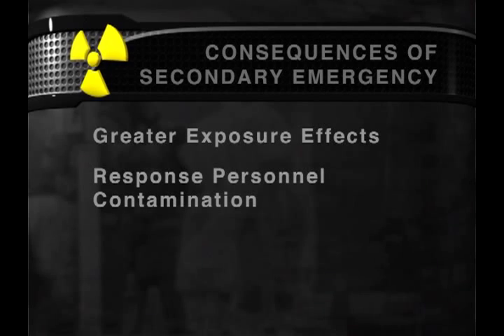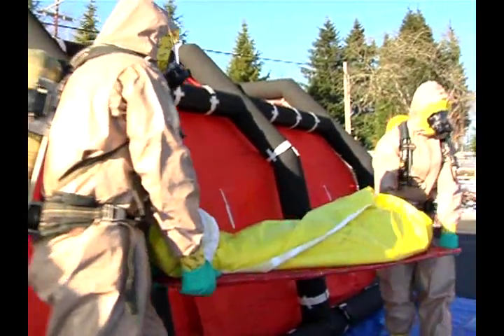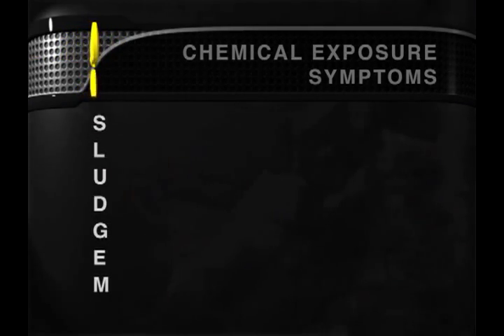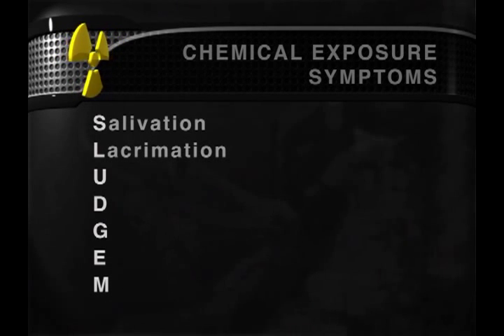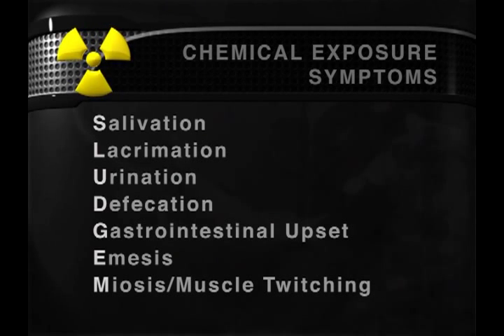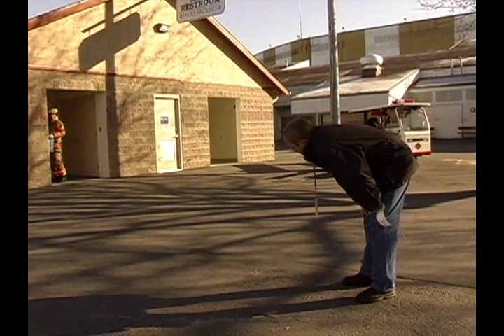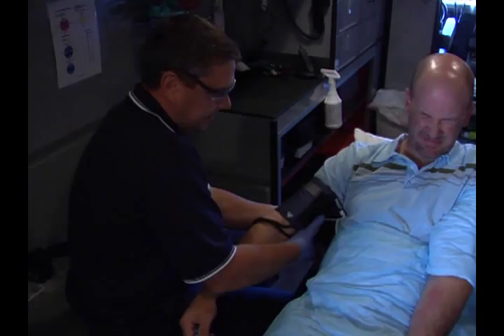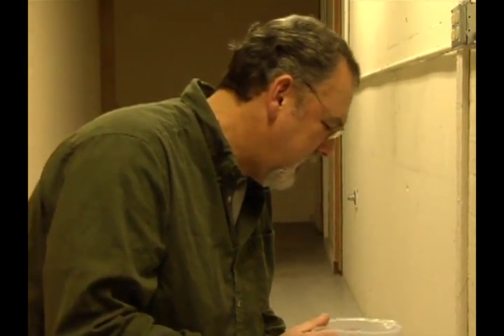Hazmat Decontamination Disk 3 Handling Victims